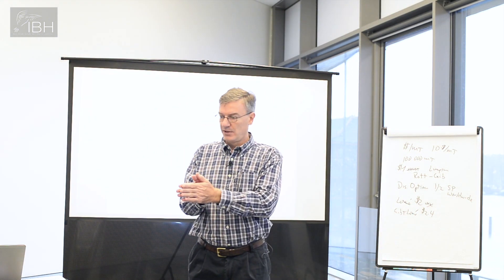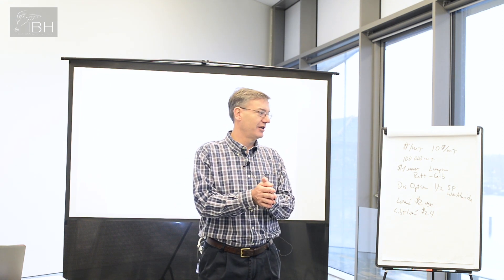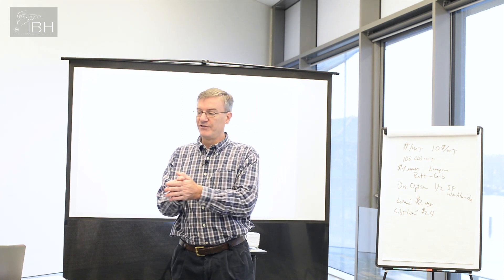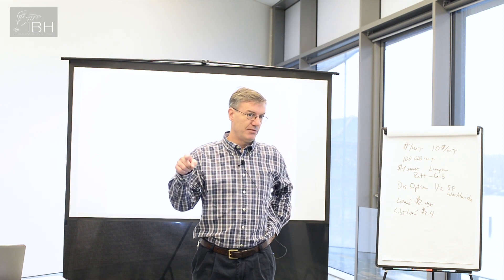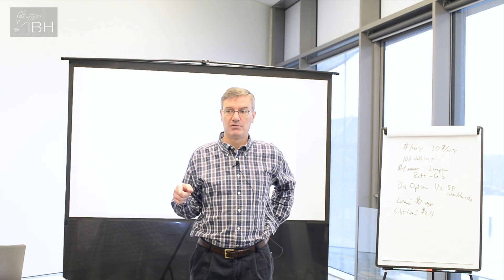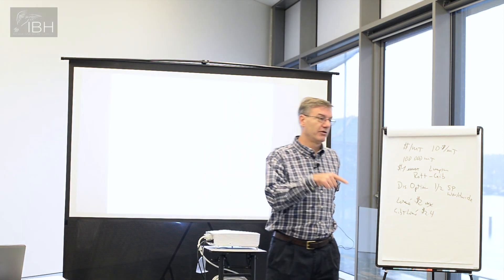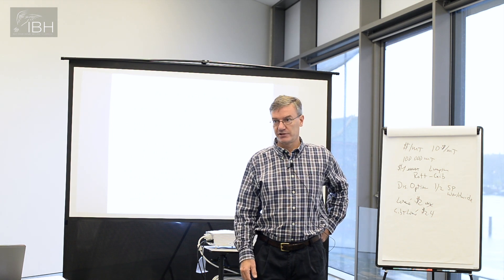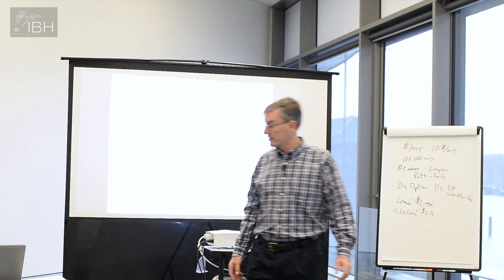What is Worldscale? | What Determines Shipping Price? | Oil Shipping | ibhTraining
About us:

Training and professional development provider. We work with world’s Energy, Oil and Gas professionals to transform businesses, enhance knowledge and accelerate career and performance.

We collaborate with international network of the most experienced experts in their fields within the industry who are passionate about teaching.

All our programmes focus on the realities of global markets. Feature-packed with lectures, group discussions, computer simulations and hands-on workshops. Including technical and business visits to oil terminals, refineries, financial institutions and other relevant organisations, you’ll leave with an extraordinary wealth of knowledge that only IBH courses is able to provide.